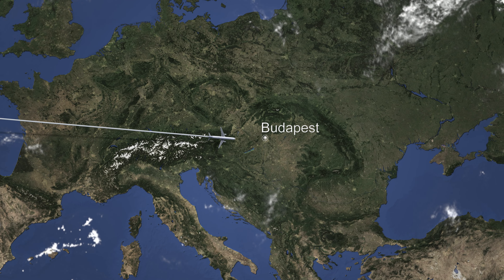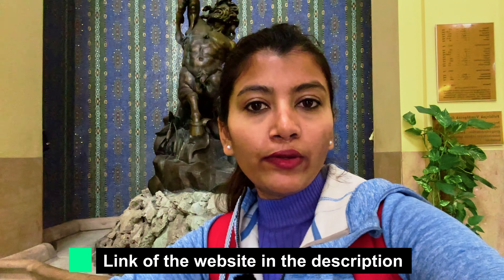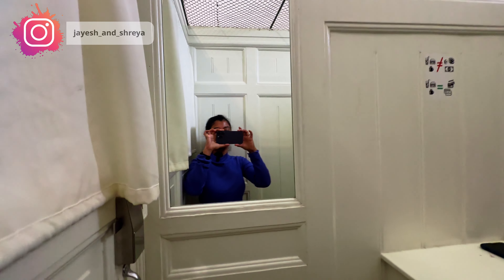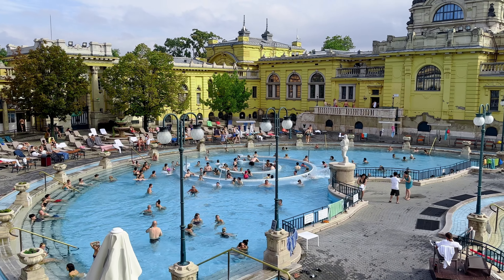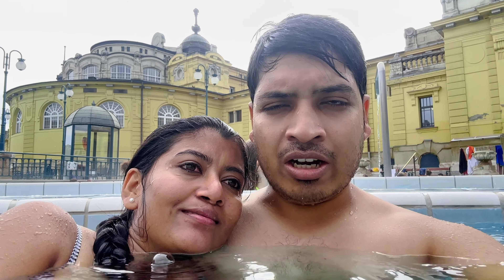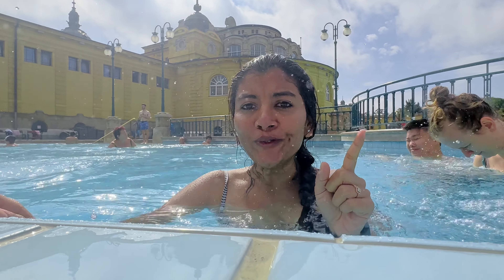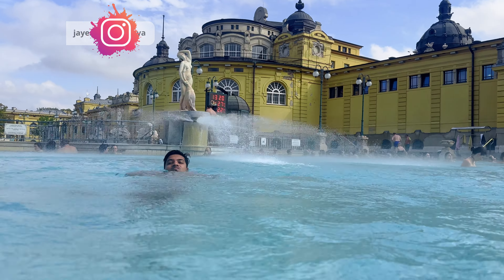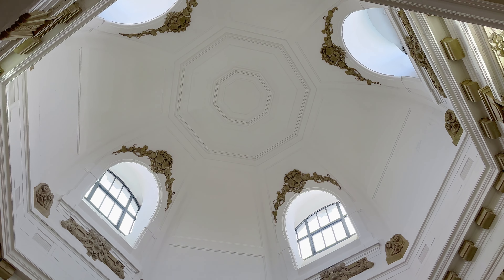WORLD FAMOUS Széchenyi Thermal Bath from inside?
Welcome to Széchenyi Thermal Bath in Budapest, one of the largest and most beautiful thermal baths in Europe. Join us as we explore the stunning architecture and luxurious amenities of this historic bathhouse, from the warm and soothing waters of the indoor and outdoor pools to the relaxing saunas and steam rooms. As an added bonus, we'll also test out the new iPhone 14 Pro's waterproof capabilities by taking it for a dip in the bath's crystal-clear waters. Follow us as we dive into the underwater world and put the phone's camera to the test. Whether you're interested in the latest tech or simply want to experience the beauty of this iconic Budapest landmark, this video is sure to captivate and inspire. So come along for the ride and discover the beauty of Széchenyi Thermal Bath in Budapest.
Here is the link to the official website to buy the tickets

👉🏻Link to our travel gear Germany 🇩🇪

👉🏻Link to our travel gear India 🇮🇳

Day Trips from Munich / Bavaria

Few of our travel series 🎒✈🌎

There will be a few more videos coming up next.

feel free to drop your suggestions in the comment section below and help us in creating better content 📷🎬 for you that you would love to watch

Want to know about our channel and us?
We are Jayesh & Shreya, yes that's our real name. We are an Indian couple living in Germany. We both had a wish to travel throughout Europe and also other parts of the world. That is the reason why we thought to start making travel vlogs. sometimes it happens that we don't really get full information or get confused to plan a trip. We are making a small attempt to solve this through our videos.